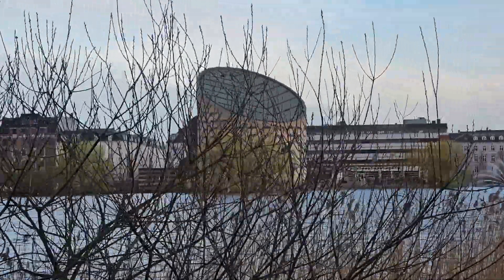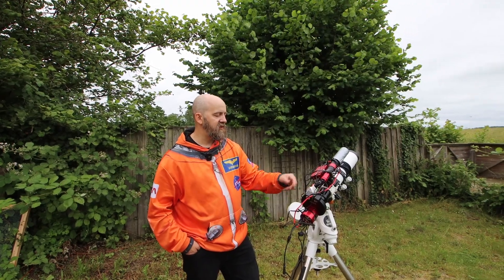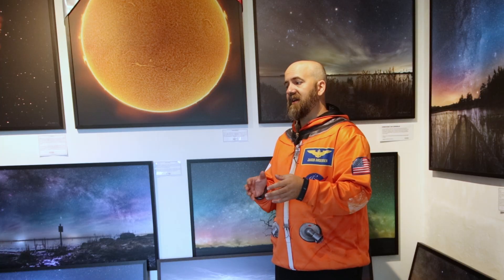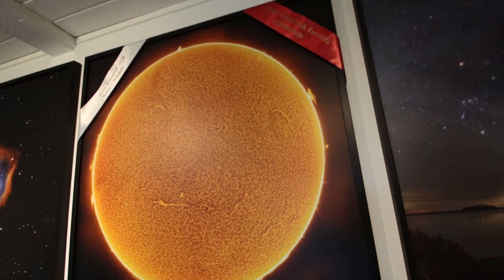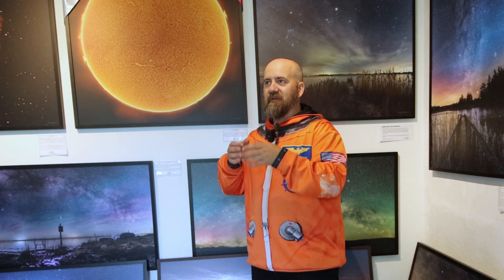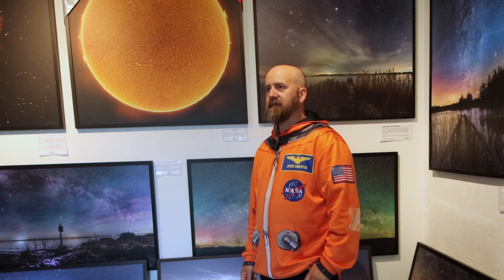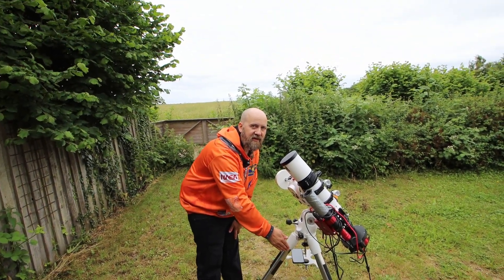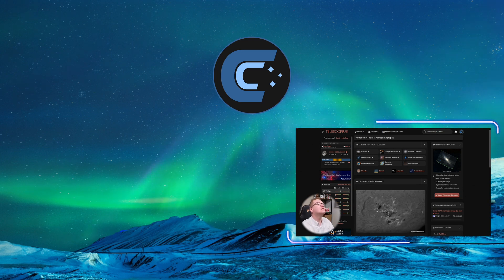I Interviewed One of the Best Astrophotographers in the World - What Telescope Does He Use?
Join me as I interview a top astrophotographer Jakob Arthur Andersen. Discover the gear and techniques he uses to capture stunning night sky images, including his telescope setup and advanced processing tips. Learn how he photographs galaxies, nebulae, and star clusters. This video offers valuable insights, tips for deep sky imaging, and inspiration for both experienced and beginner astrophotographers.

00:00 - Interview - Background
01:01 - Basic Gear
03:08 - Interview - First scope and Target selection
05:47 - Nightscape Gear
08:05 - Interview - Best images
09:34 - 10' Newtonian
12:25 - Interview - Technical talk
15:36 - ZWO Asiair
16:25 - Interview - Post-processing